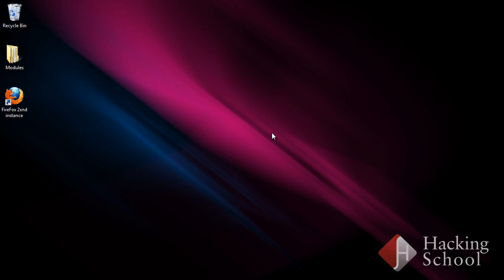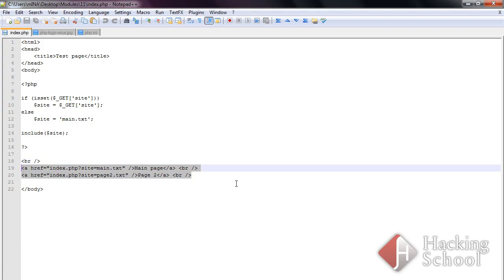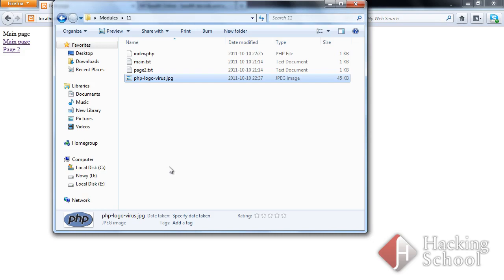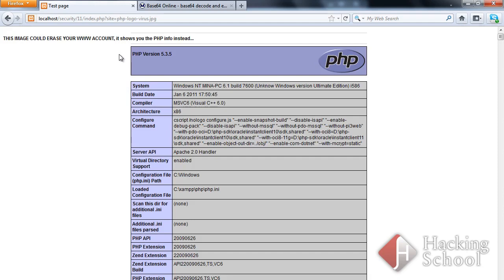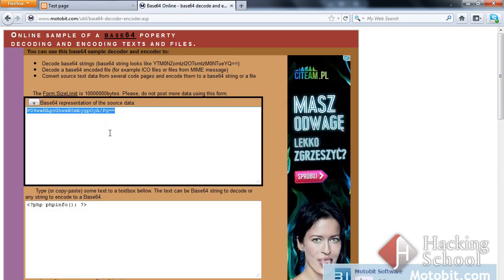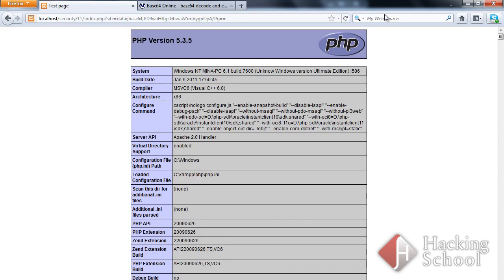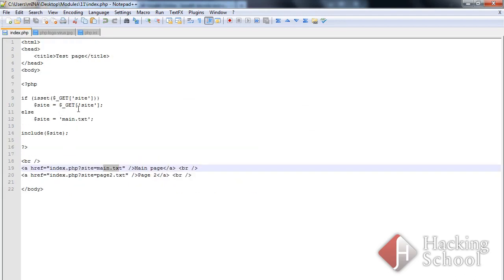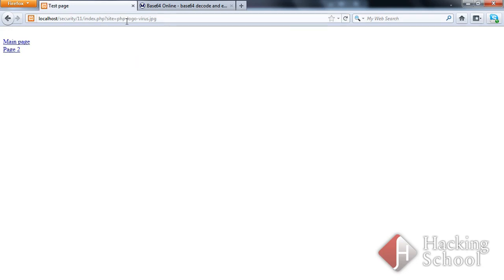Module 11 PHP injection Video Training(Website Hacking)(injection attacks)